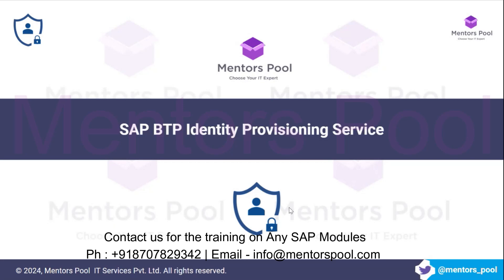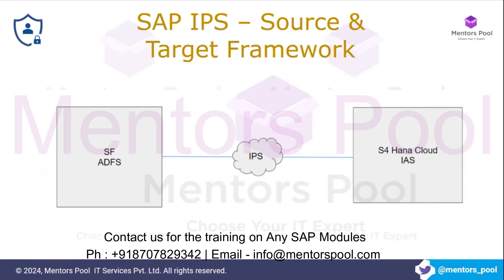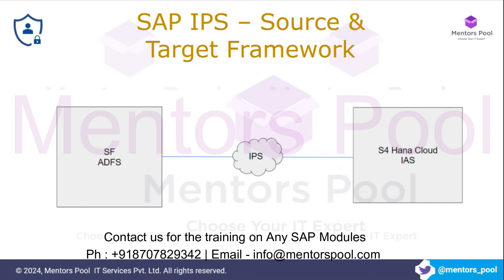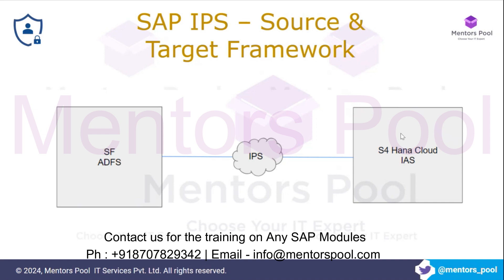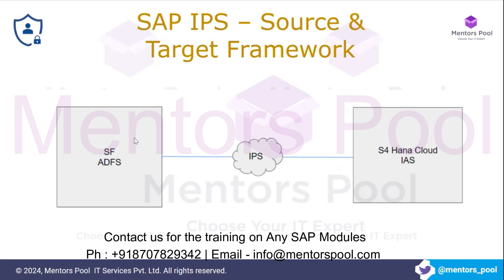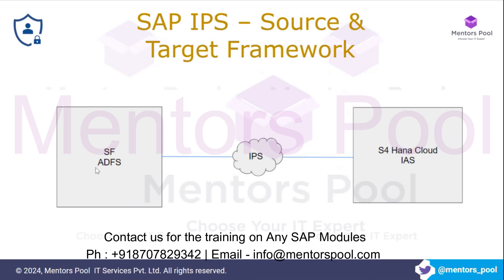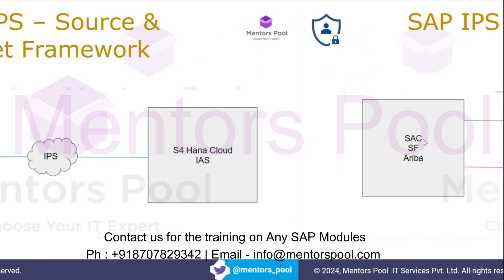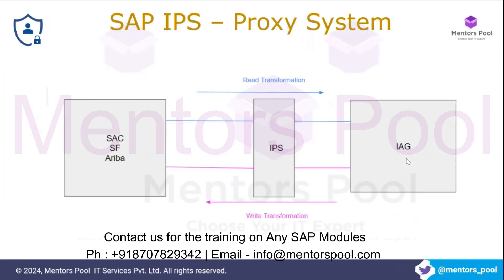SAP Identity Provisioning Service (IPS) Training 2025 | SAP BTP IAM & Cloud Security Tutorial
This video provides a practical overview of SAP Identity Provisioning Service (IPS) a core service within SAP Cloud Identity Services and BTP Security architecture. Learn how IPS acts as the bridge between identity providers and target systems, supporting automated, secure, and scalable identity lifecycle management.

What You’ll Learn:

✅ What is SAP IPS and its role in SAP BTP IAM
✅ Source System, Target System, and Proxy System concepts
✅ IPS Provisioning Job Execution & Monitoring
✅ Read & Write Transformations in SAP IPS
✅ Common use cases (SAP IAS → S/4HANA, SuccessFactors, etc.)
✅ Integration with SAP IAG, SAP IDM, and external IDPs
✅ BTP IAM Governance Best Practices

Ideal For:

✔ SAP Security Consultants
✔ IAM Architects & Admins
✔ BTP Platform Engineers
✔ SAP Cloud IAM Learners
✔ Identity Lifecycle Managers

⏱️ Timestamps

✅ 00:00 – Introduction
Welcome to Mentors Pool
Overview of BTP Identity Provisioning Service (IPS)
Importance in BTP Security

✅ 00:46 – What is IPS?
Reads identity data from source system
Provisions (writes) into target system
Example: user attributes, roles

✅ 01:34 – Comparison with SAP IDM
IPS in cloud = IDM in on-premise
Example: Provisioning from SuccessFactors to S/4HANA

✅ 02:23 – Real-time provisioning use case
Periodic job setup for identity sync
Azure AD to IAS provisioning example

✅ 03:05 – IPS Source & Target Framework
Reads and writes identity data
Integration with non-SAP identity providers

✅ 03:48 – IPS as Proxy System
Provisioning trigger comes from access governance tools (e.g., IAG, IDM)
IPS executes provisioning but doesn’t initiate

✅ 04:40 – Diagram Walkthrough
Explaining proxy use case with IAG
Risk analysis and provisioning via IPS

✅ 06:04 – Identity sync in Governance Flow
IPS syncs identities to IAG
After governance, writes back to S/4HANA

✅ 06:48 – Hands-on Demo: IPS Console
Interface overview
Source systems, target systems, and proxy setup

✅ 08:05 – Example Integration
Microsoft Azure AD as source
SAP IAS as target
Real-life implementation via Mentors Pool

✅ 08:45 – Wrap-Up & Additional BTP Services
Mentors Pool offers BTP Security Training
List of additional services covered: Audit log, Alert Notification, TMS, CI/CD, DevOps, IAG, etc.

✅ 09:29 – Outro

sap ips training, sap identity provisioning tutorial, sap cloud identity services, sap ips read transformation, sap